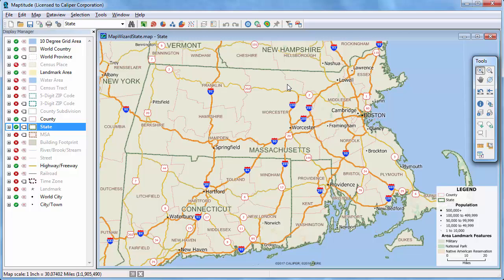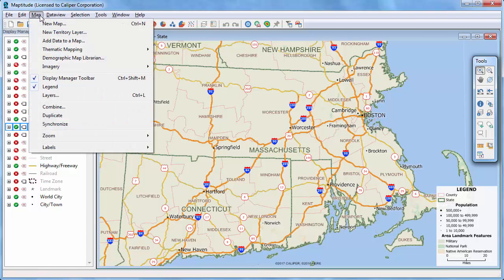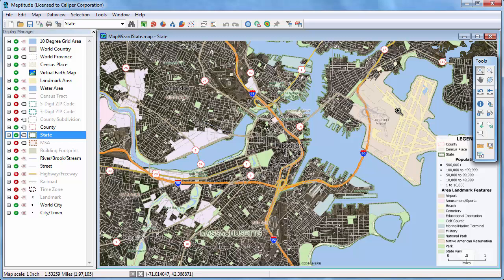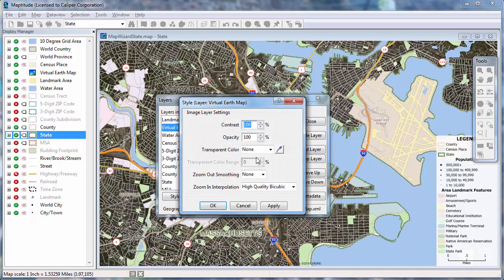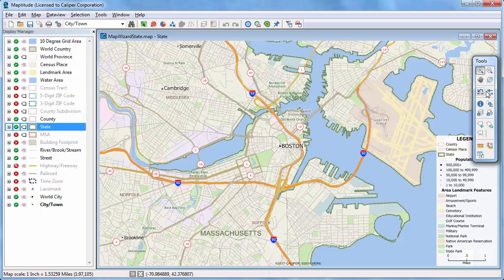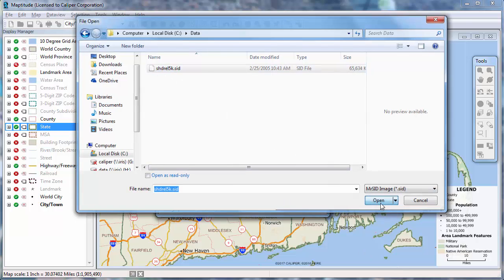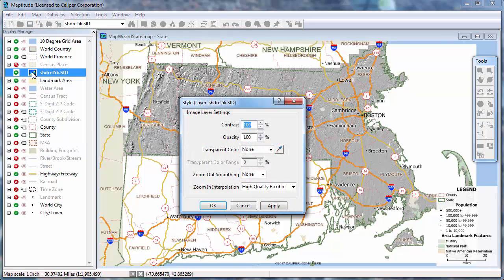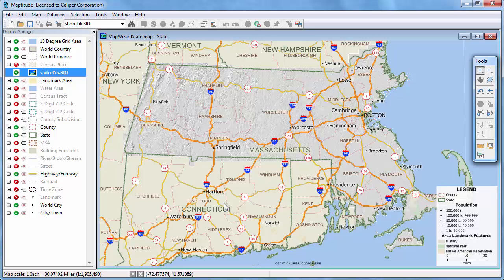Maptitude 2018 Mapping Imagery, Aerials, Satellite, Photos, Topographic Maps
How to add images to a map and access online image resources